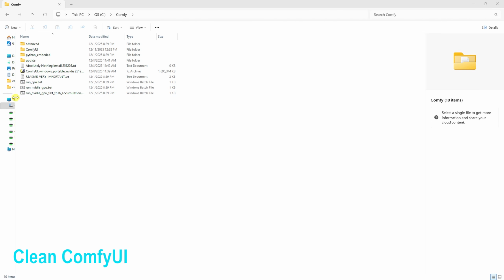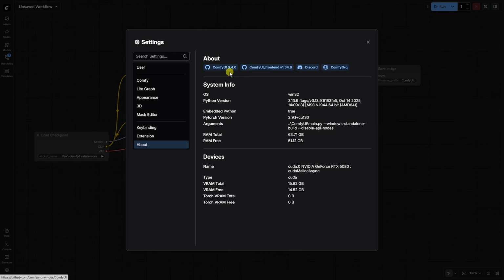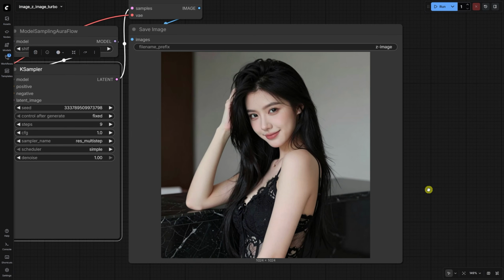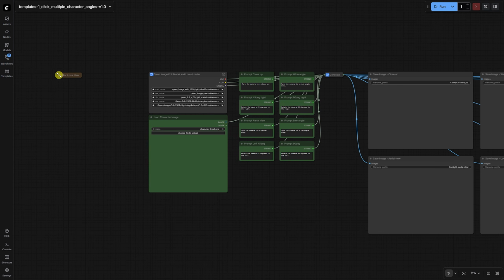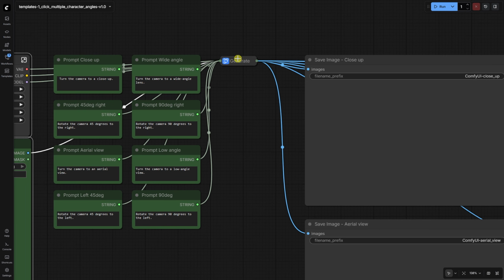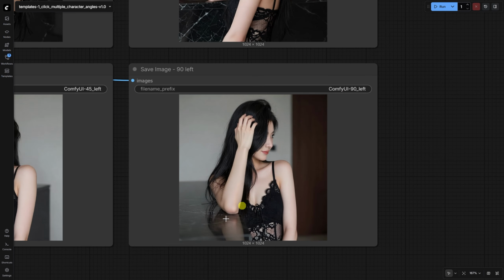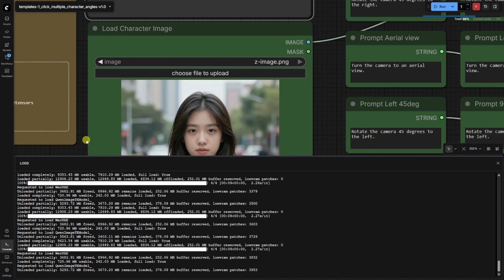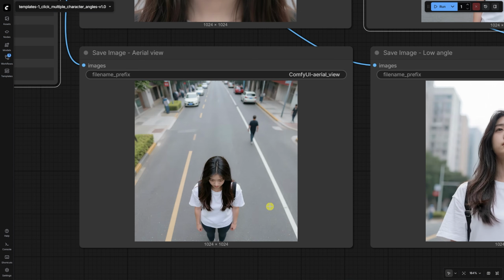🔵 Consistent Characters in ComfyUI: Qwen Edit 2509 + Z-Image Turbo Tutorial (LoRA Dataset Shortcut)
Create perfect character sheets and consistent angles in ComfyUI using the new Qwen Image Edit 2509 and Z-Image Turbo. Learn the fastest workflow for multi-angle character generation and LoRA dataset preparation in minutes.

🛠️ Tested On
GPU: RTX 5080 (16GB), RTX 3080 (10GB)
RAM: 64GB
Software: ComfyUI (Python 3.13.9, 3.12.10)